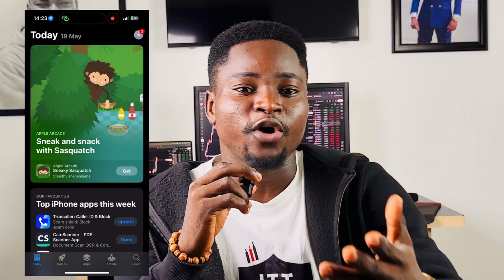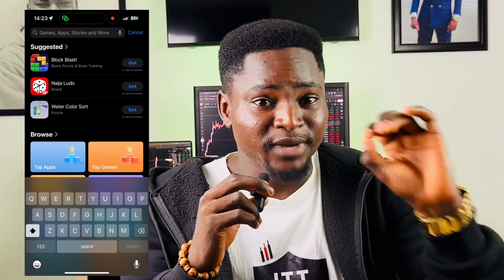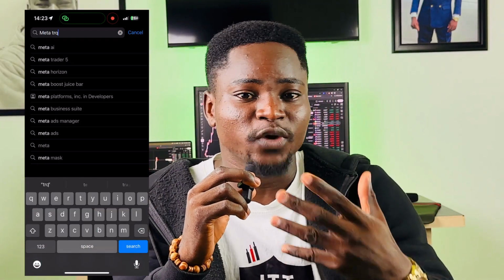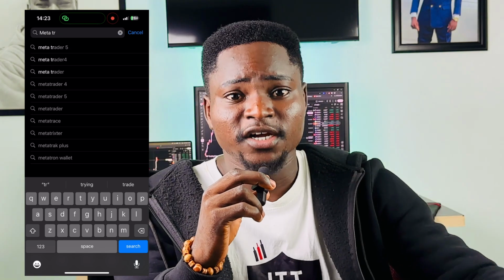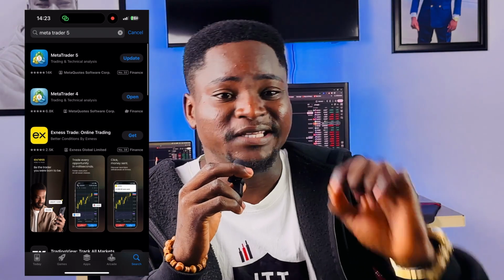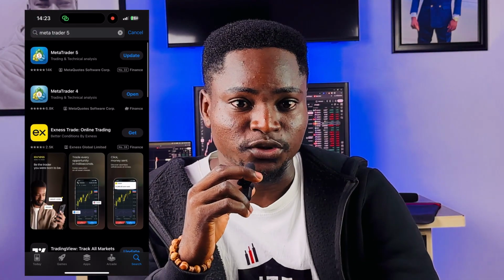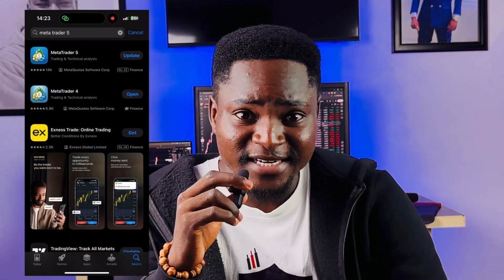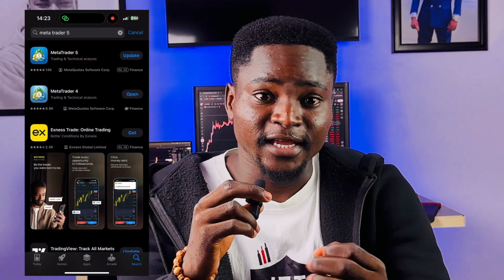How To Start Making Money In Forex With $0 dollars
Learn how to start making money in Forex with $0 dollars. In this video, we'll show you the steps to take to begin your trading journey without any initial investment. Start earning money in Forex today!